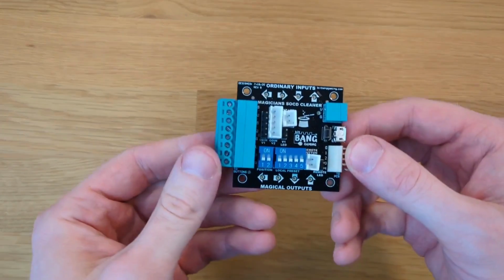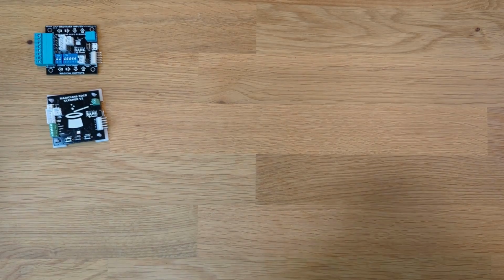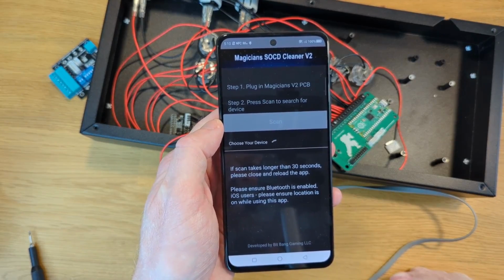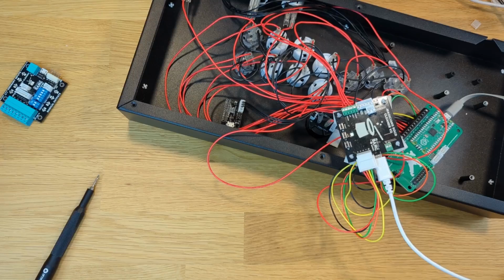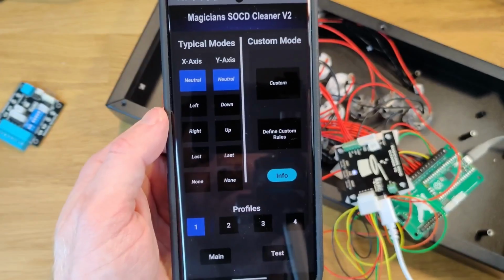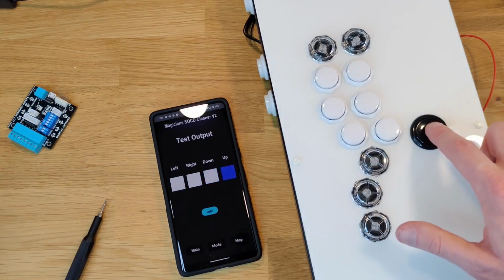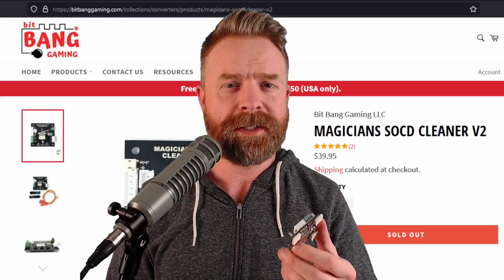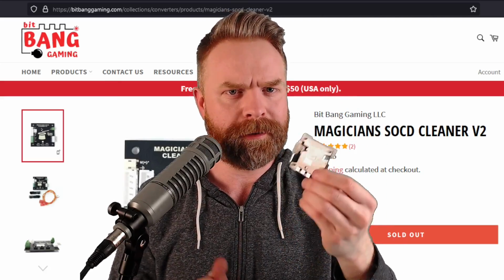The ultimate SOCD cleaner to "uncheat" a "cheatbox" - Fightstick Accessory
Hey all! In this video we take a look at the Magicians SOCD Cleaner V2 from Bit Bang Gaming!